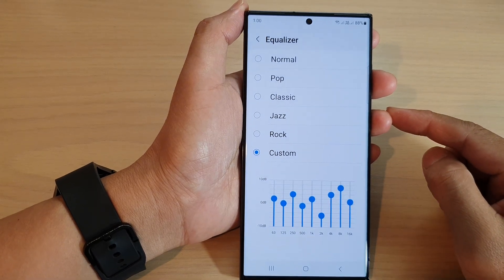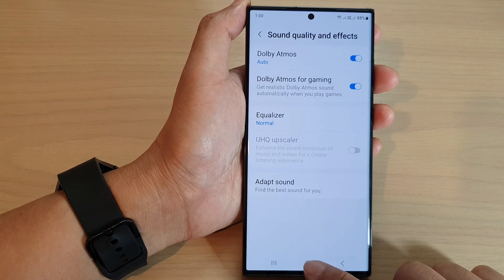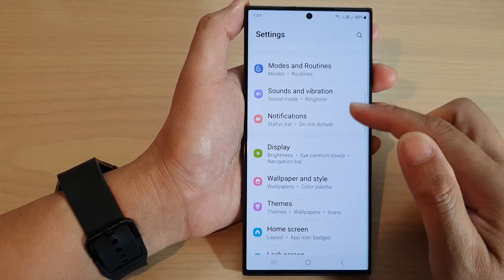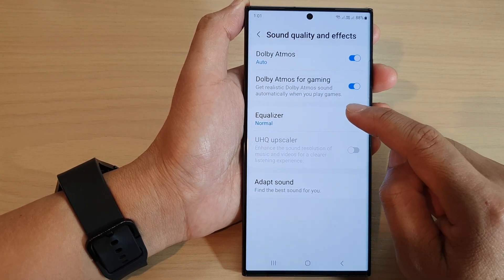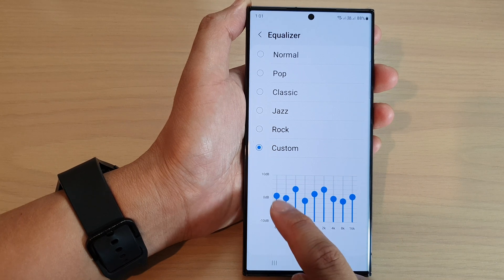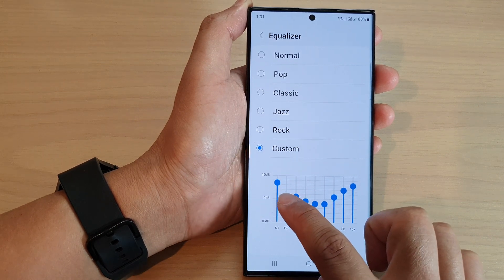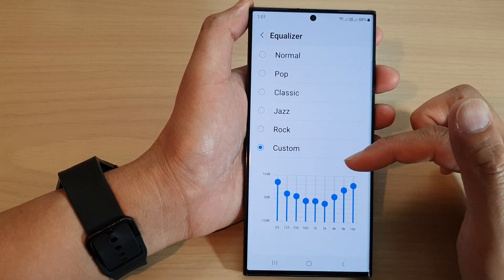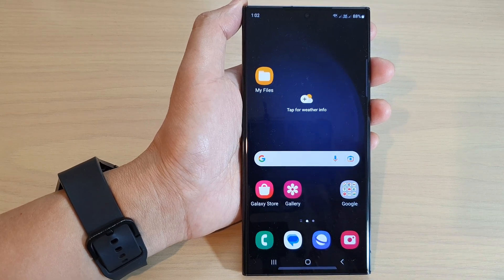Galaxy S23's: How to Customize the Equalizer Audio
Learn how you can customize the Equalizer Audio on the Samsung Galaxy S23/S23+/Ultra.

Customizing the equalizer audio on the Samsung Galaxy S23 allows you to adjust the balance of frequencies in the sound output of your device. The equalizer can be accessed from the settings menu of the music player or from the system settings.

The purpose of customizing the equalizer is to optimize the sound output for different types of audio content, such as music, movies, or podcasts. By adjusting the levels of different frequency bands, you can make the audio sound more natural, enhance the bass or treble, or reduce the effects of background noise.

For example, if you're listening to music with a lot of bass, you can increase the low-frequency bands on the equalizer to make the bass more prominent. If you're listening to a podcast, you can reduce the bass levels and increase the mid and high-frequency bands to make the dialogue more clear and intelligible.

In addition, customizing the equalizer can help compensate for the limitations of your listening environment or your headphones/speakers. For example, if you're in a noisy environment, you can increase the mid and high-frequency bands to make the dialogue or vocals more audible.

Overall, customizing the equalizer audio on the Samsung Galaxy S23 allows you to tailor the sound output to your personal preferences and the specific audio content you're consuming.